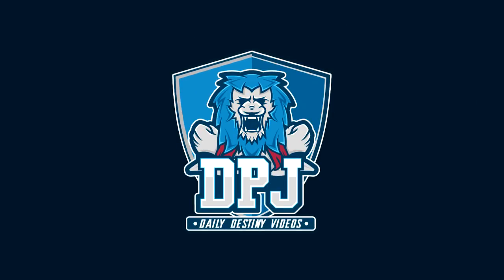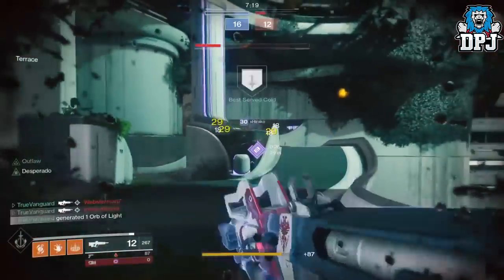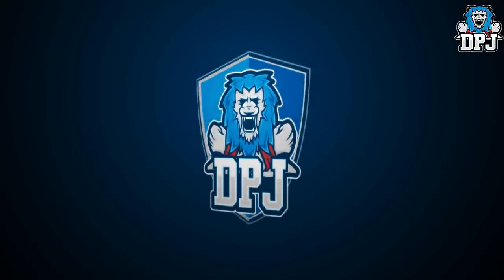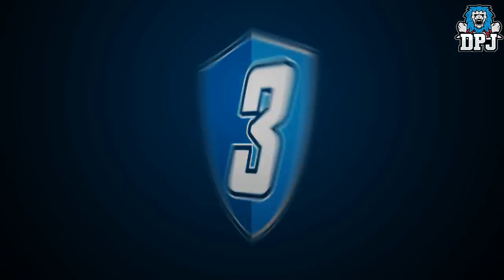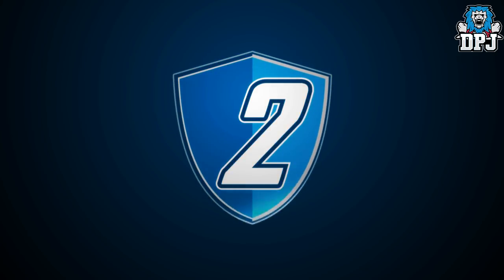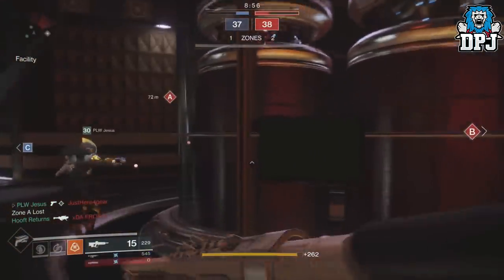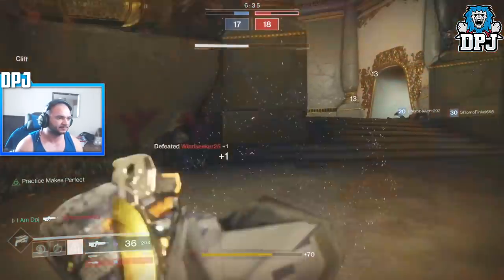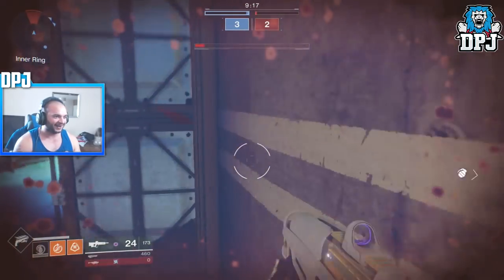Destiny 2 - Top 5 BEST & OP Warmind DLC Weapons For PvP / Crucible - WARMIND DLC (NON EXOTICS)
In this Destiny 2 video we go through what IMO are the 5 best legendary Warmind DLC weapons for Crucible!!